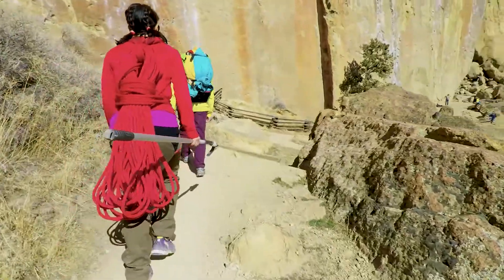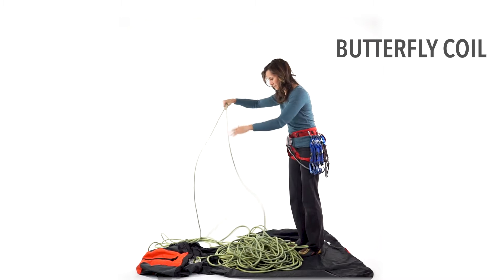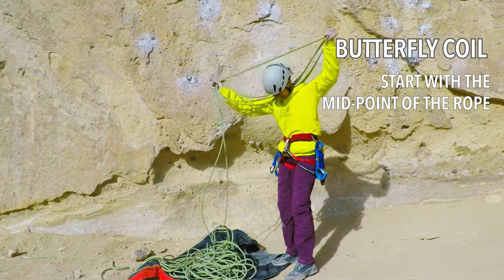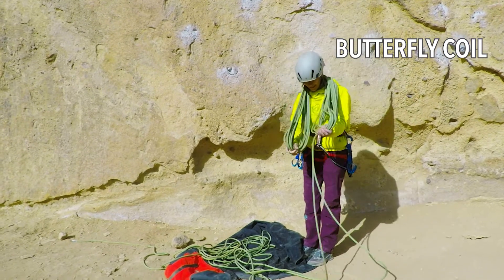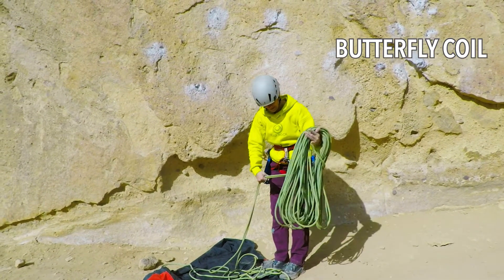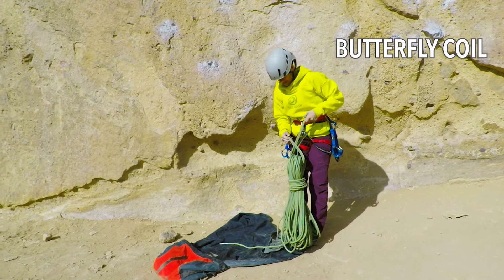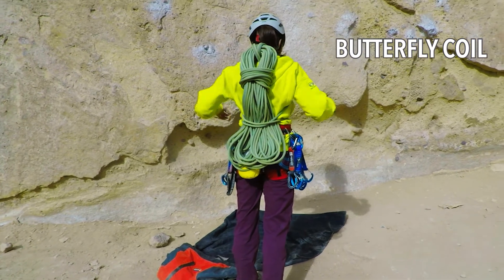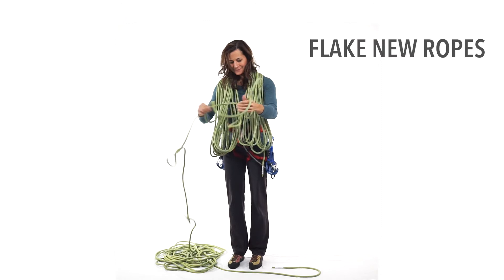Preview: Rock Climbing - How to Coil and Flake a Rope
Here's a preview of what you'll learn in our How to Rock Climb class - covering all the basics to more advanced topics like anchor-building, belaying, and managing a rope.

Purchase the class via Udemy, and watch it on your laptop or your phone!